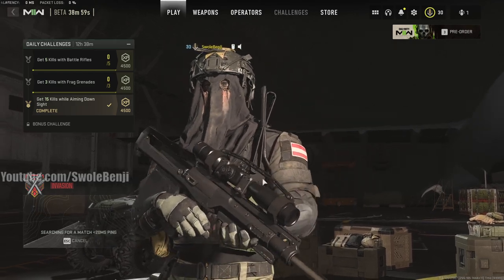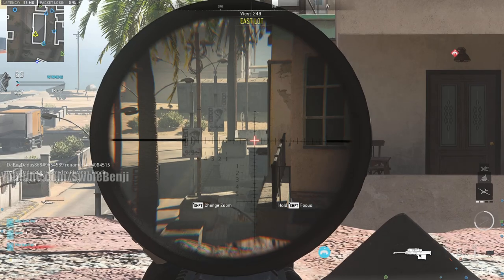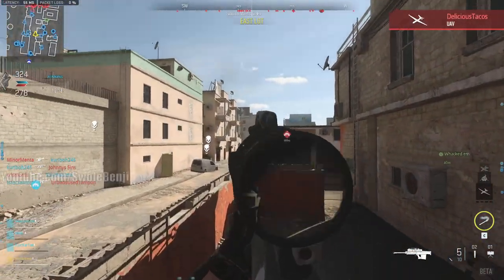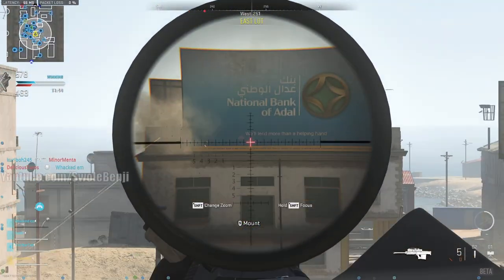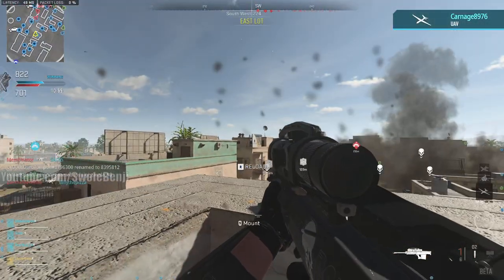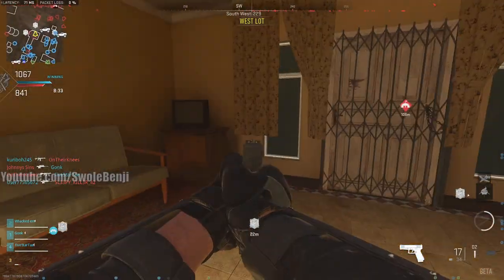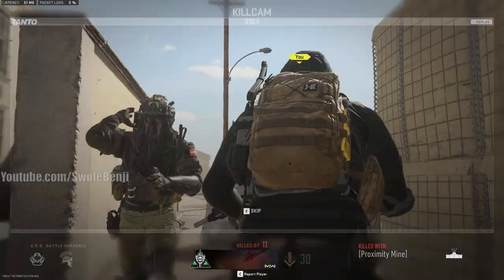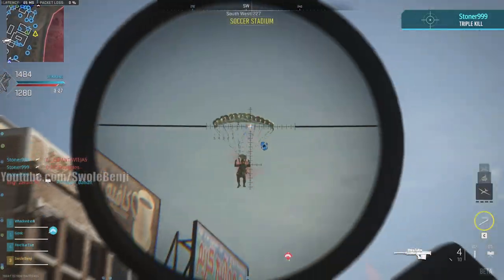INSANE SNIPER Gameplay - Call of Duty Modern Warfare 2 - CoD MW2 Sniper Gameplay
Want to see some epic sniper gameplay in Call of Duty: Modern Warfare II? I show off the bolt action in an invasion map and just how easy it is to get your killstreaks. By using a bolt action you can 1 to 2 shot every target from a safe distance, and your main threat is other snipers or vehicles. I show off what it's like to use the sniper rife in Call of Duty Modern Warfare 2 and what you can expect if you want to play as a sniper. This sniper gameplay in cod mw2 is quite intense and very fun, so if you want, level up that sniper and I'll see you in-game!

Title: INSANE SNIPER Gameplay - Call of Duty Modern Warfare 2 - CoD MW2 Sniper Gameplay